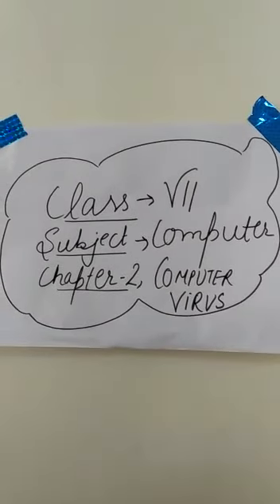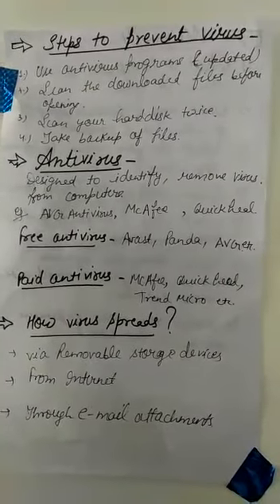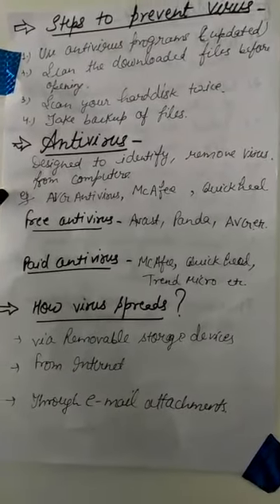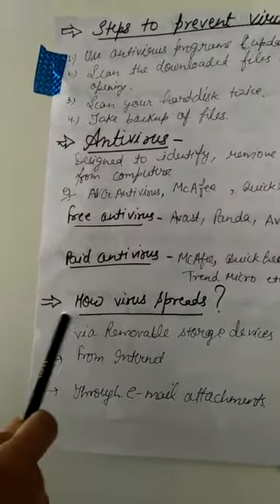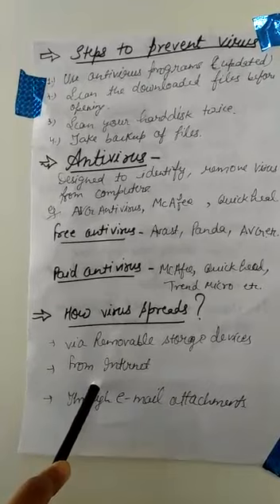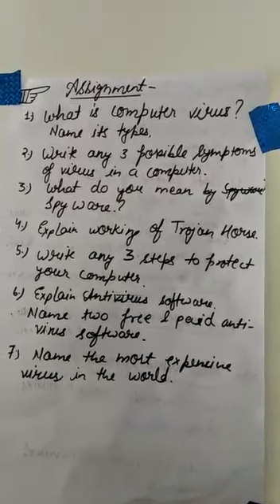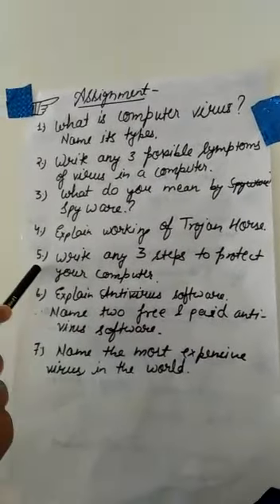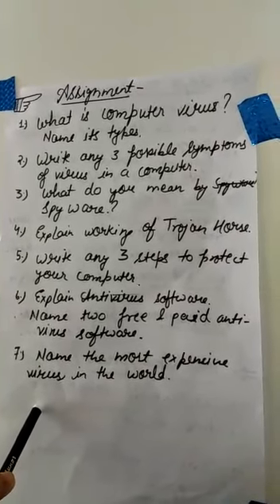Class 7 Comp Part 2 Surbhi Mam